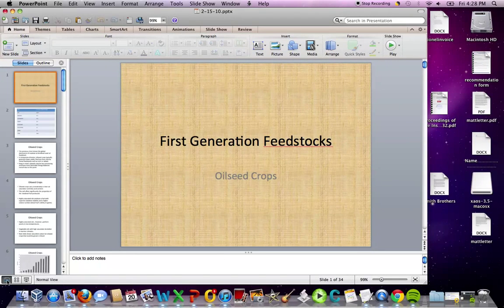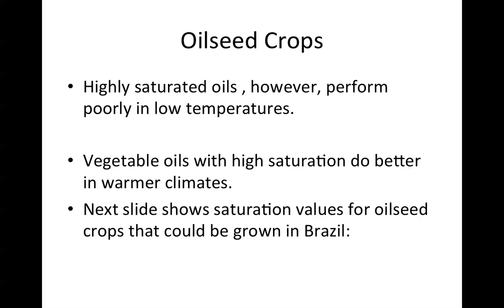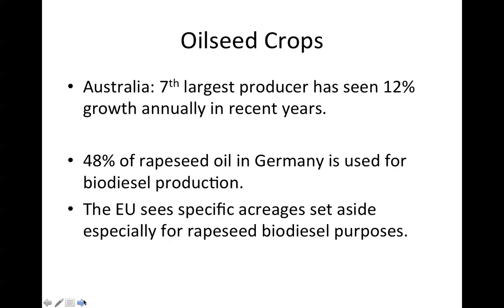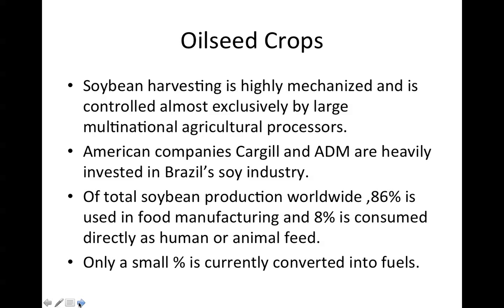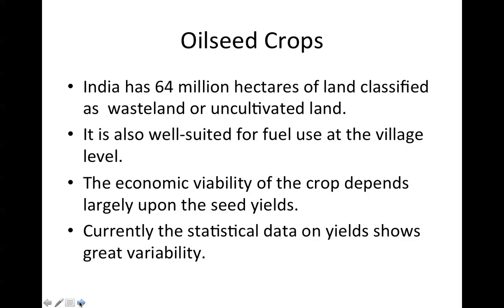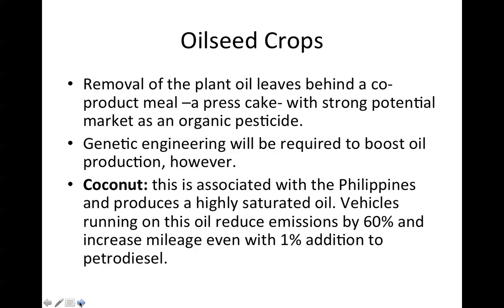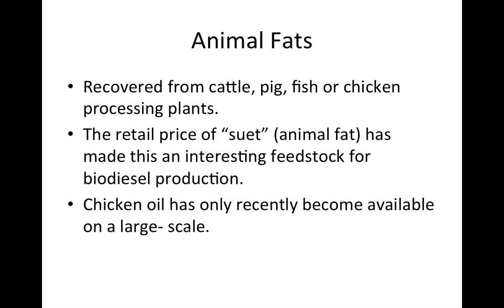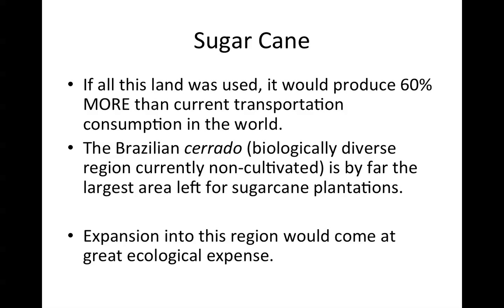First Generation Oilseed Crops:Biofuels.mov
A short introduction to "first generation oilseed crops" for biofuel production.